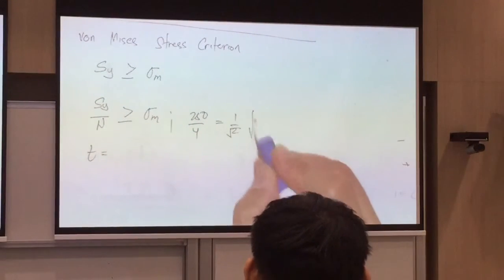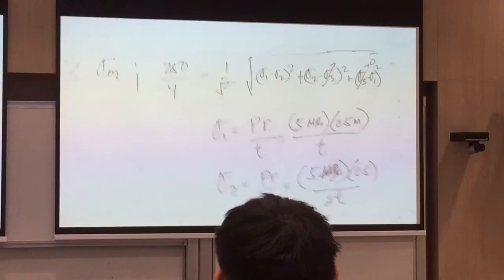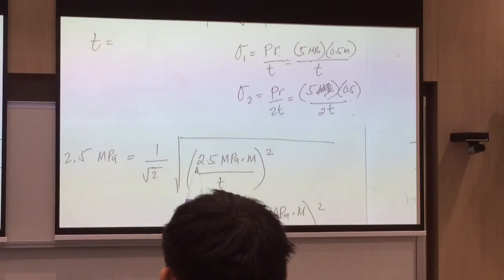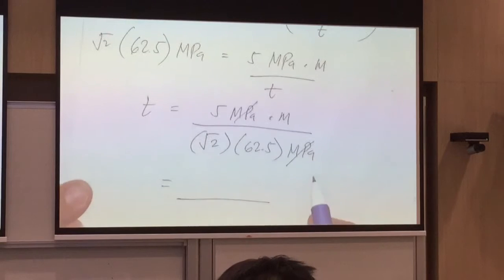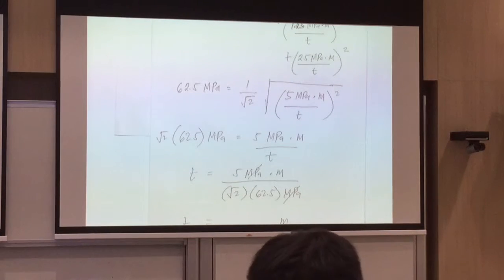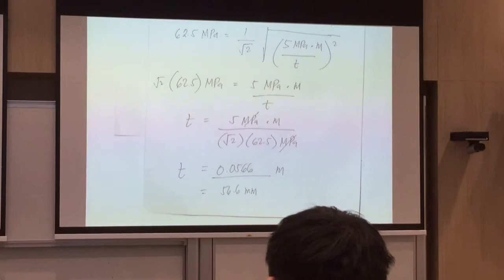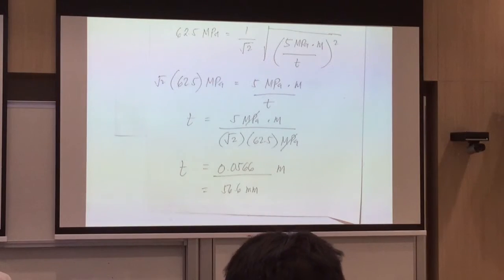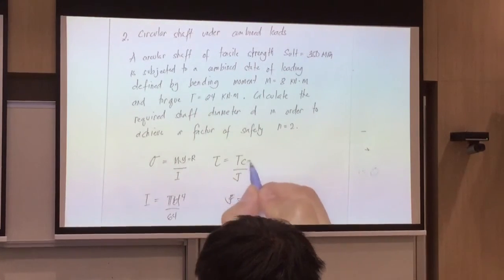Mechanics Thurs Week8_3